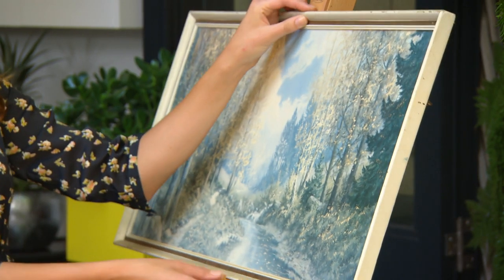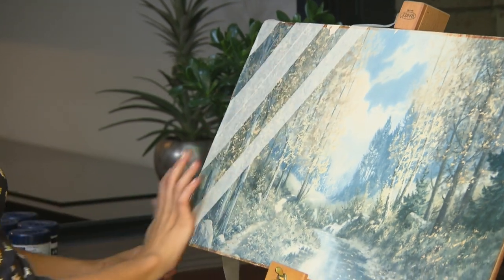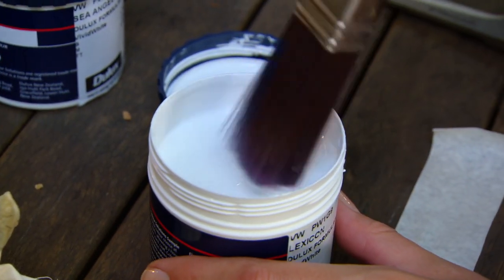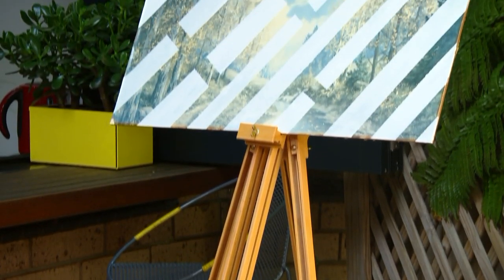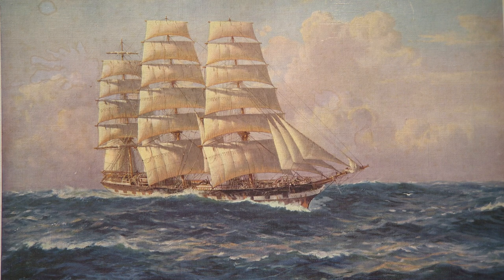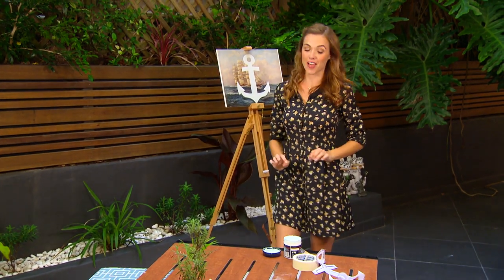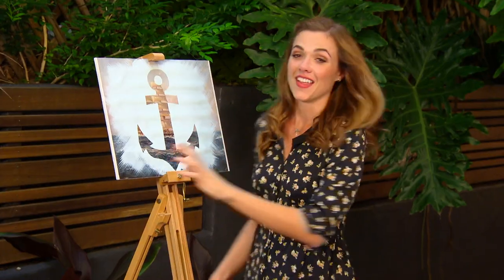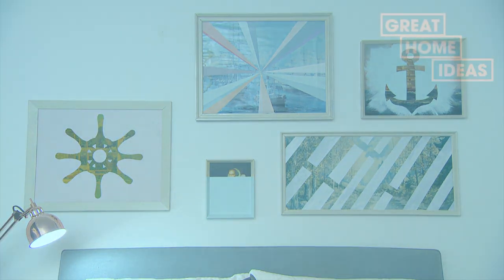How to Turn an Old Art Print into a Modern Masterpiece for Your Wall | CRAFT | Great Home Ideas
Demi shows you how to upcycle an old art print by turnining it into a modern piece of wall art.